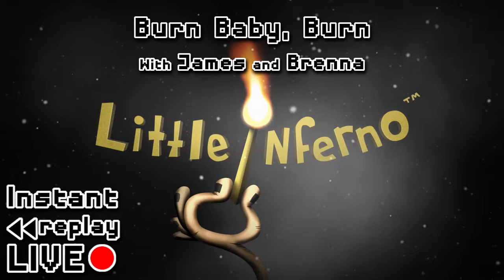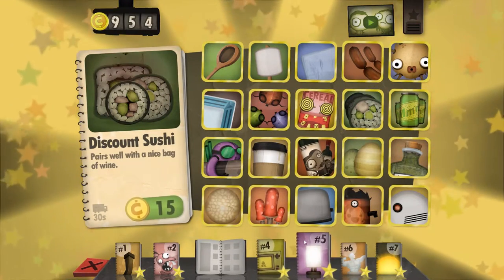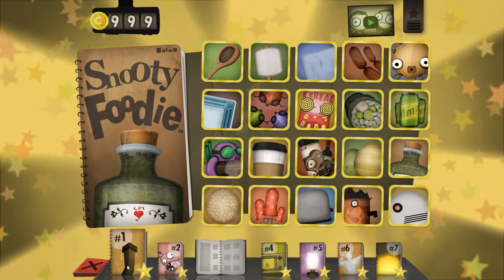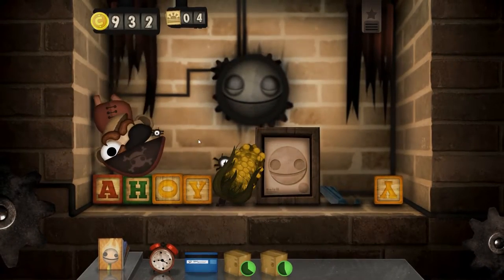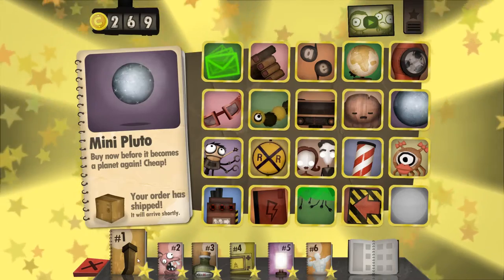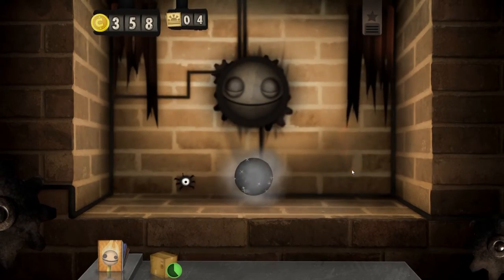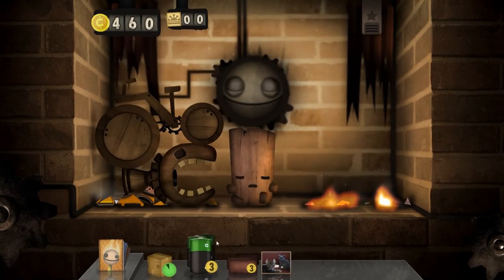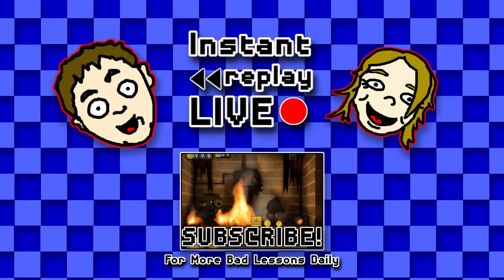IRL - Little Inferno - Burn Baby, Burn w/ James and Brenna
My niece and nephew are back again, this time for some Little Inferno and Brenna is behind the mouse.  Brenna is 5, James is 8, and both are awesome kids!

Congratulations on your new Little Inferno Entertainment Fireplace! Throw your toys into your fire, and play with them as they burn. Stay warm in there. It's getting cold outside!
Burn flaming logs, screaming robots, credit cards, batteries, exploding fish, unstable nuclear devices, and tiny galaxies. An adventure that takes place almost entirely in front of a fireplace - about looking up up up out of the chimney, and the cold world just on the other side of the wall.
Key Features:
Nominated for three awards at the Independent Games Festival including the Seumas McNally grand prize, Technical Excellence Award, and Nuovo Award, with Honorable Mentions in Design and Audio.
From the creators of World of Goo and Henry Hatsworth in the Puzzling Adventure
100% indie - made by 3 guys, no office, no publishers, no funding
IAP Free - no spam, upselling, ads, of any sort. Just the game.
Zero Waste - short, polished, perfeccct as possible

Title: Little Inferno
Genre: Adventure, Casual, Indie
Developer: Tomorrow Corporation
Publisher